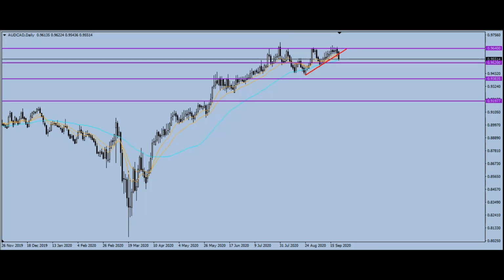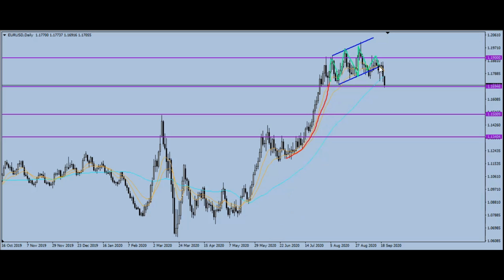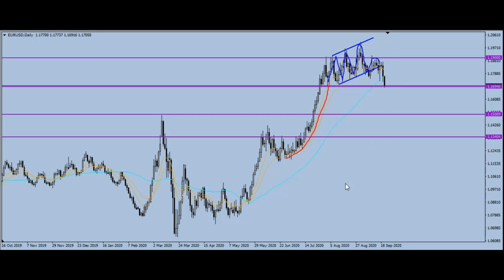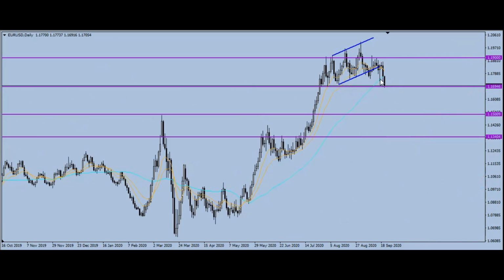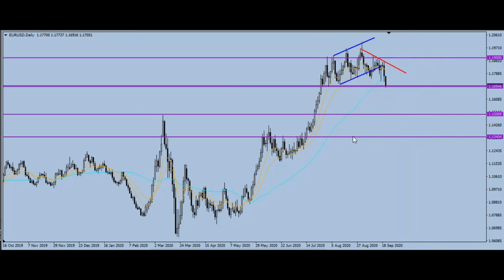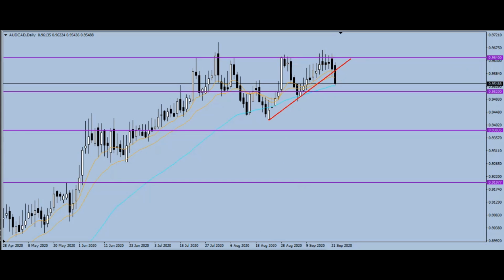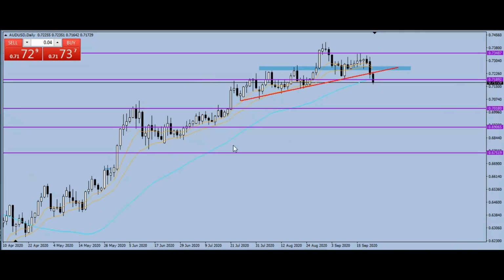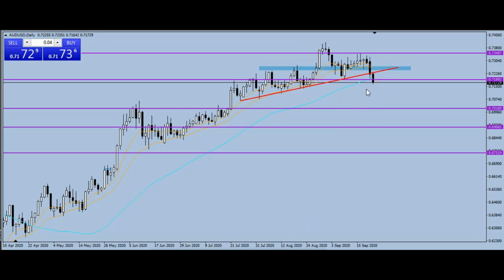EURUSD, AUDCAD, and AUDUSD Analysis.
In this video, I analysed EURUSD, AUDCAD, and AUDUSD showing where price currently is and where we expect it to go next.

Thanks.